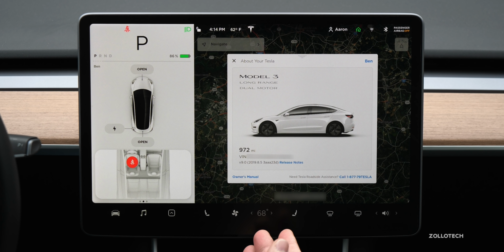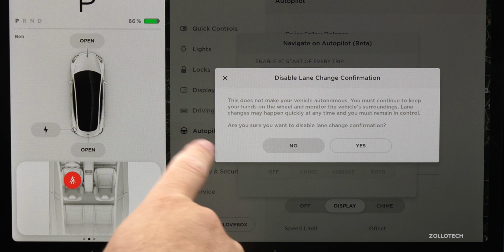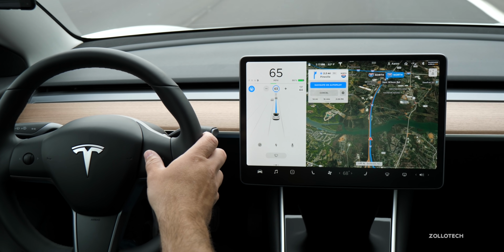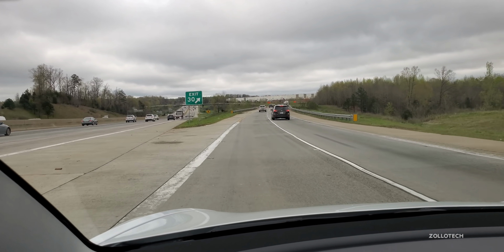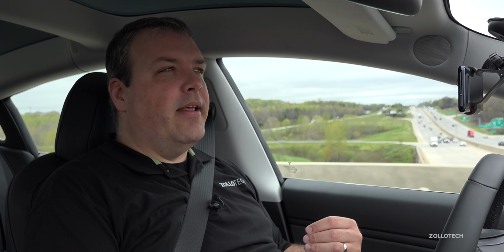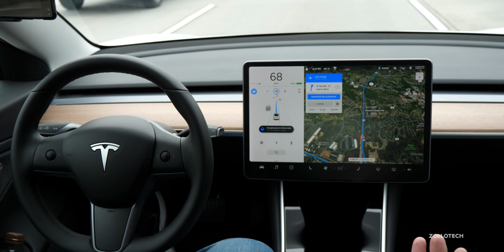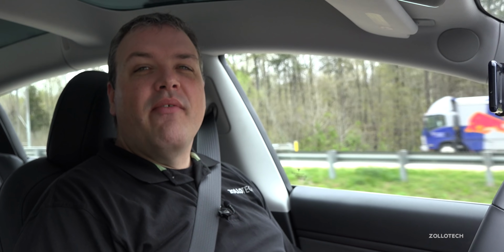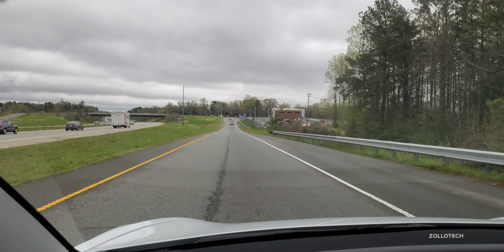Tesla Model 3 No Confirmation Lane change Autopilot - Update 2019.8.5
Get 1,000 miles of free Supercharging when ordering your Tesla -

My new Tesla Model 3 just received 2019.8.5 firmware which allows Navigate on Autopilot to change lanes without confirmation. I show you abd review the Model 3 Autopilot menu and driving on the highways of Charlotte, NC. We are one step closer to the Tesla Model 3 having the promised full self driving.

Screen Protectors for Tesla on Amazon

Here is all the gear I used for this video.

📷 CAMERA:
Panasonic GH5
Sony FDR-AX100
Samsung S10+
🎤 Microphone
Rode SmartLav+

(by @AR72014 on Twitter)